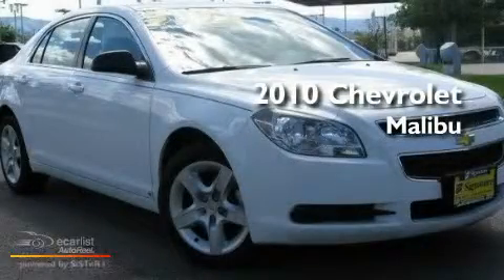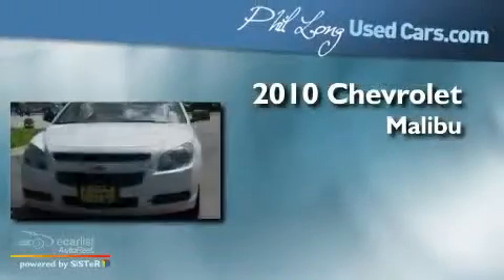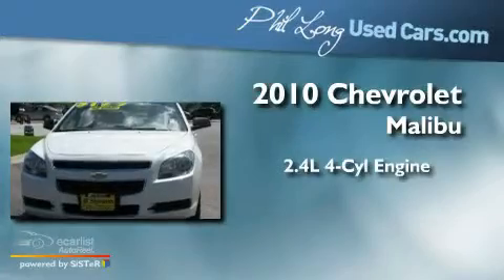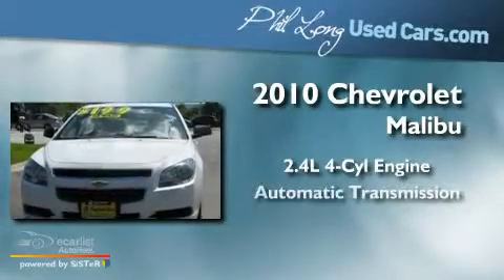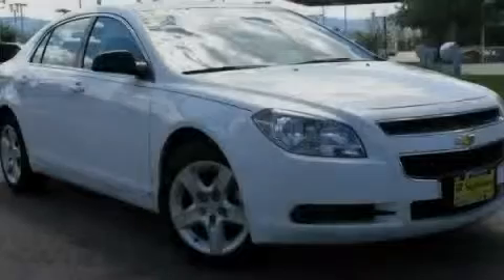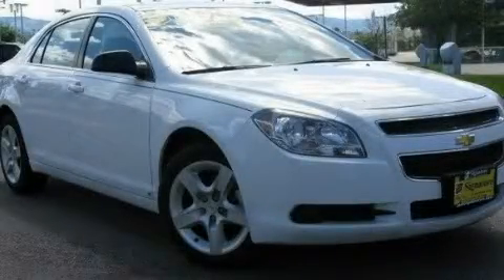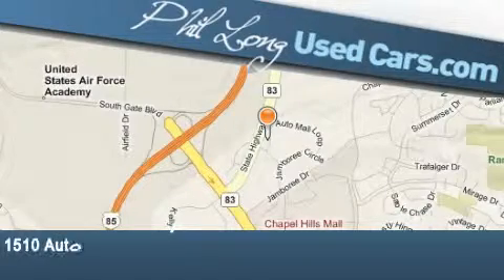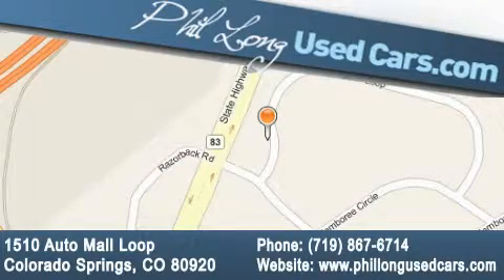2010 Chevrolet Malibu Colorado Springs CO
Year: 2010
 Make: Chevrolet
 Model: Malibu
 Engine: Array
 Trans.: Automatic
 Exterior: Blue
 Miles: 22,106
 Interior: Gray

 2010 Chevrolet Malibu Colorado Springs CO